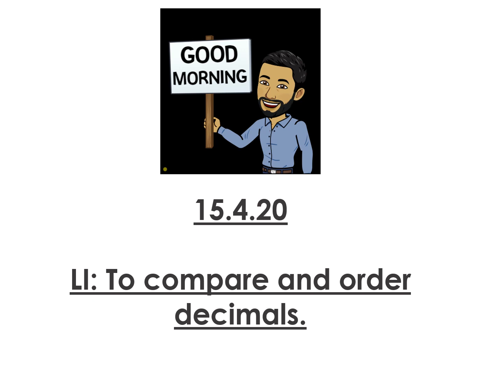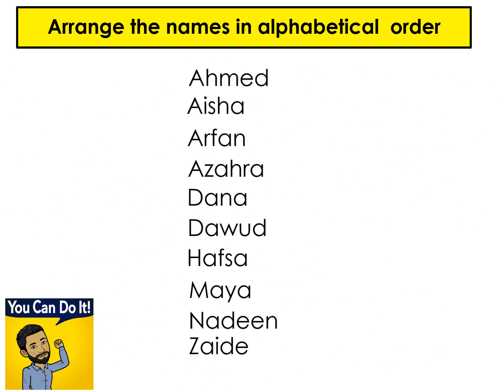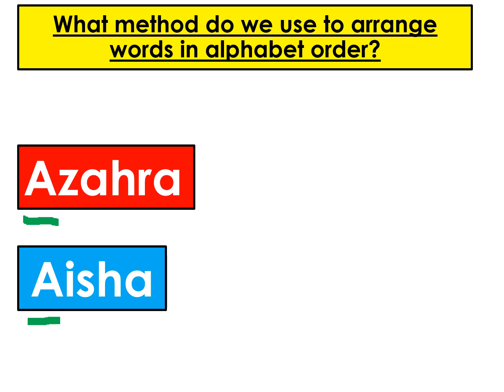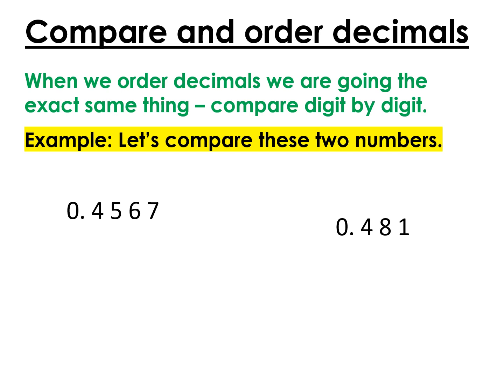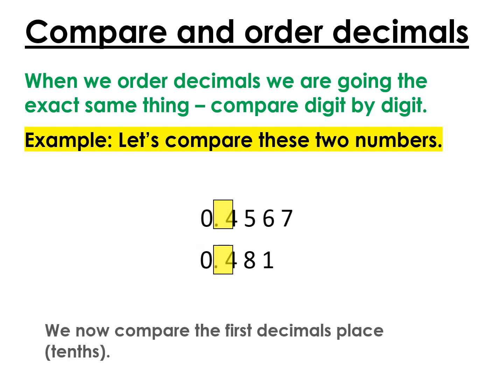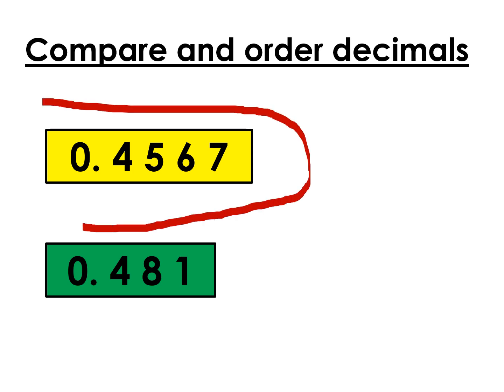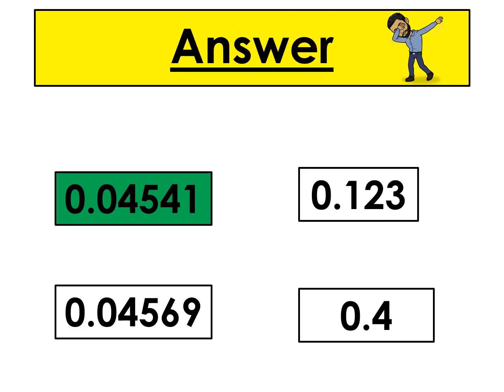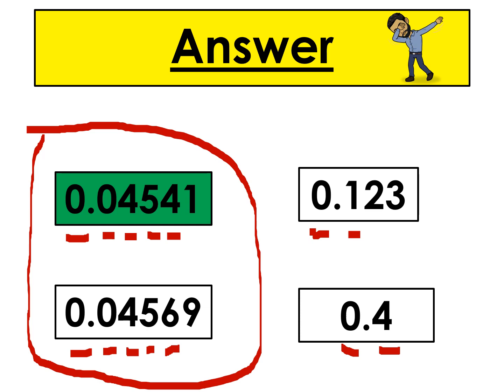Year 5 - Mathematics - Compare and order decimals - 15 April 2020